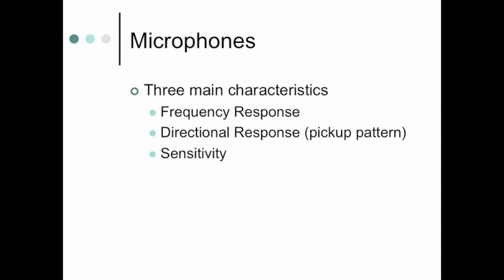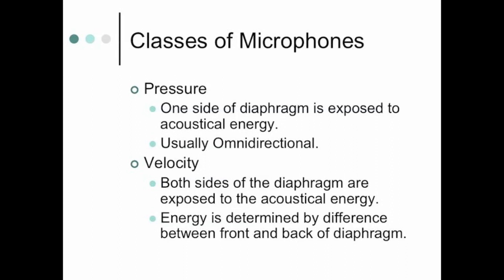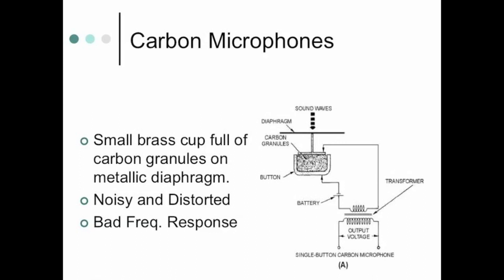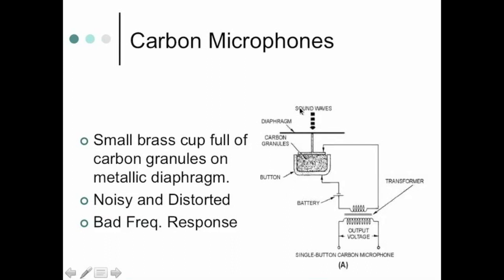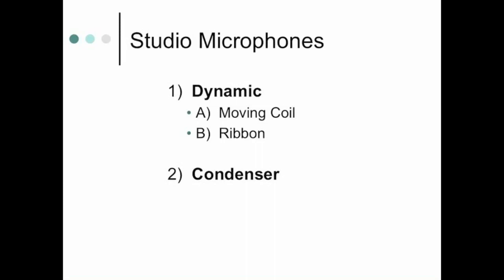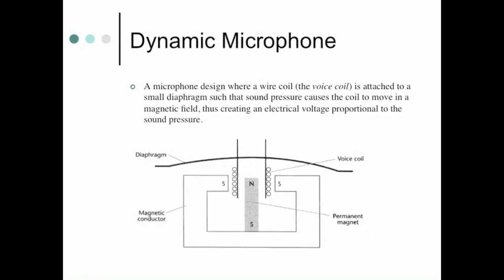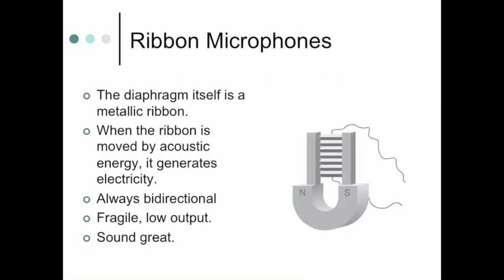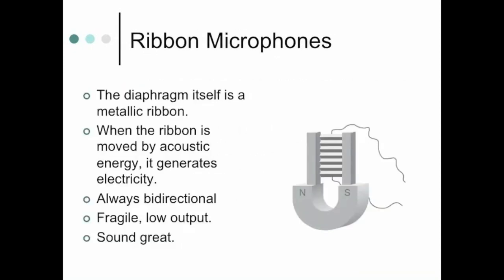UCLA W7 Microphones - Part 1